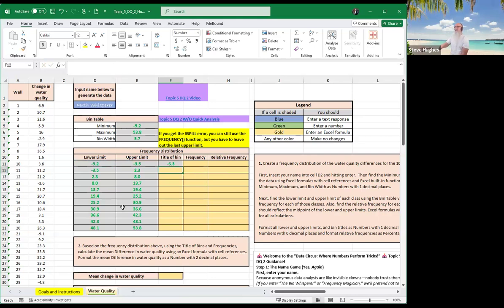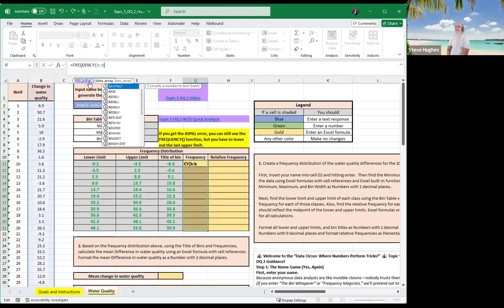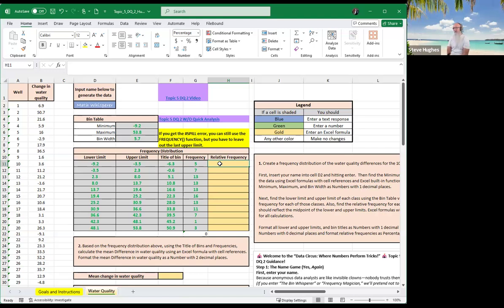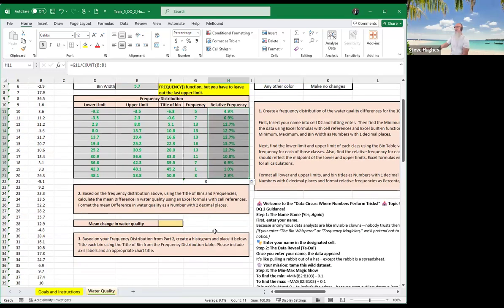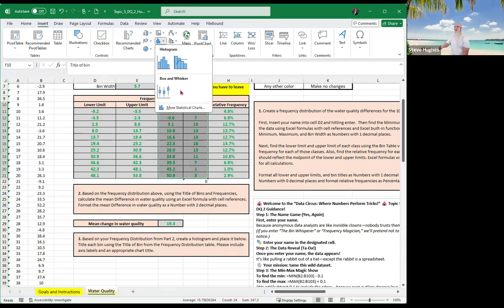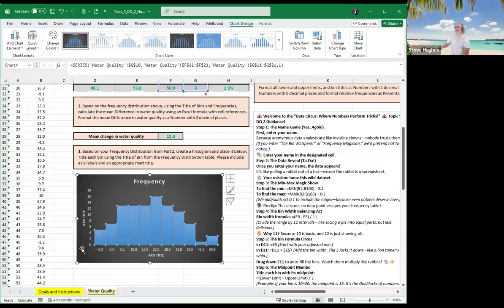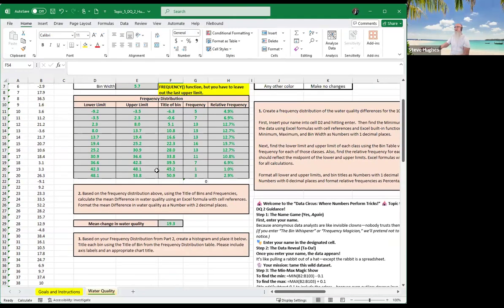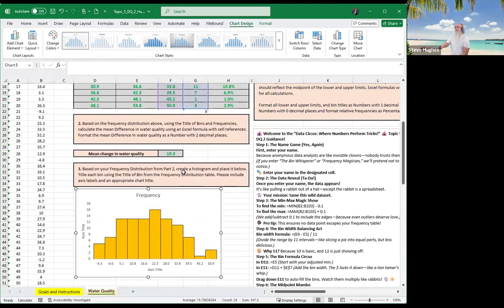🎪 “Data Circus:!” 🎪 Creating a Frequency Distribution and Histogram in Excel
Step 1: The Name Game (Yes, Again)
First, enter your name. Because anonymous data analysts are like invisible clowns—nobody trusts them. (If you enter “The Bin Whisperer” or “Frequency Magician,” we’ll pretend not to notice.)🎭 Enter your name in the designated cell.
Step 2: The Data Reveal (Ta-Da!)
Once you enter your name, the data appears! It’s like pulling a rabbit out of a hat—except the rabbit is a spreadsheet.🐇 Your mission: tame this wild dataset.
Step 3: The Min-Max Magic Show
To find the min: =MIN(B2:B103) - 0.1To find the max: =MAX(B2:B103) + 0.1(We add/subtract 0.1 to include the edges—because even outliers deserve love.)🔮 Pro tip: This ensures no data point escapes your frequency table!
Step 4: The Bin Width Balancing Act
Bin width formula: =(E6 - E5) / 11(Divide the range by 11 intervals—like slicing a pie into equal parts, but less delicious.)🥧 Why 11? Because 10 is basic, and 12 is just showing off.
Step 5: The Bin Formula Circus
In D11: =E5 (Start with your adjusted min.)
In E11: =D11 + $E$7 (Add the bin width. The $ locks it down—like a lion tamer’s whip.)
Drag down E11 to auto-fill the bins. Watch them multiply like rabbits! 🐇✨
Step 6: The Midpoint Mambo
Title each bin with its midpoint : = (Lower Limit + Upper Limit) / 2(Example: If your bin is 10–20, the midpoint is 15. It’s the Goldilocks of numbers.)🎯 Enter this formula in F11 and drag down.
Step 7: The Frequency Fireworks
Use =COUNTIFS() to fill the frequency column.(Why COUNTIFS()? Because FREQUENCY() is the strict ringmaster—COUNTIFS() lets you party with criteria!)🎇
Step 8: The Relative Frequency Rodeo
Relative frequency = Frequency / 102(There are 102 wells—so divide each frequency by 102 to get percentages.)🤠 Format as % for maximum cowboy flair. 4
Step 9: The Mean Machine
Calculate the mean change with =AVERAGE(B2:B103).(It’s the statistical equivalent of finding the circus’s average juggling speed.) 6
Step 10: The Histogram Hoedown
Create a histogram like you made a pie chart in Topic 4 DQ 1.
Highlight your bins and frequencies.
Click Insert ➔ Histogram.
Rename the chart to something like “The Great Data Stampede.”📊 Boom! Your data’s now a visual spectacle. 5
🎉 Ready to Run Away with the Data?
Go forth and analyze like the ringmaster of statistics!(And remember: A well-formatted histogram is the greatest show on Earth.)🎩📈✨